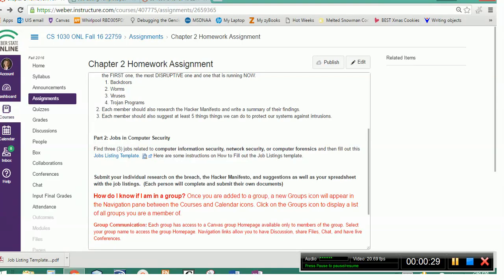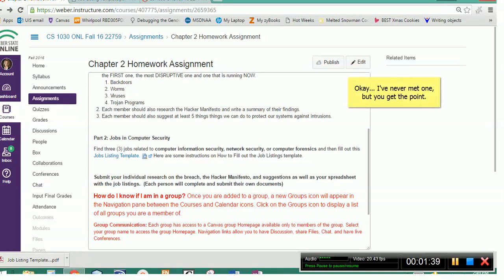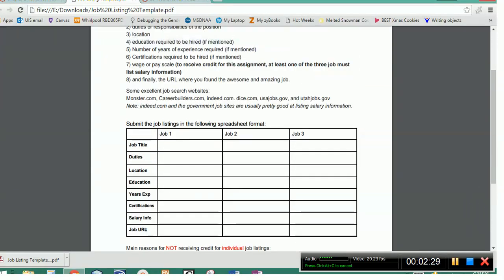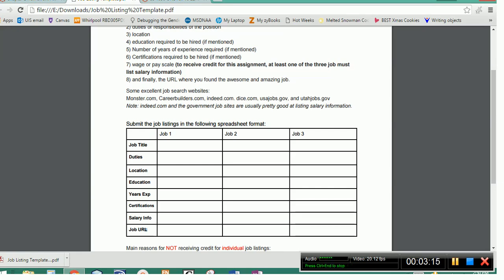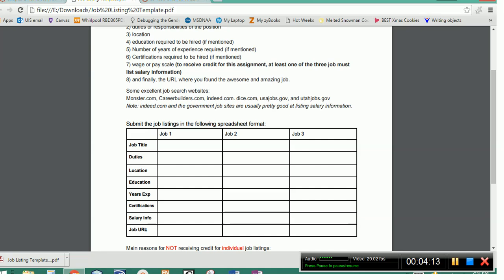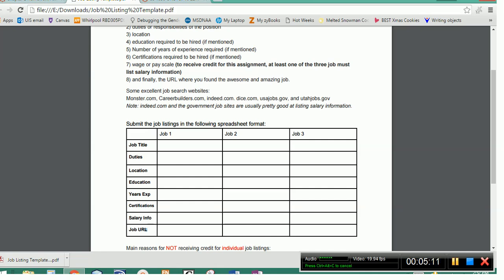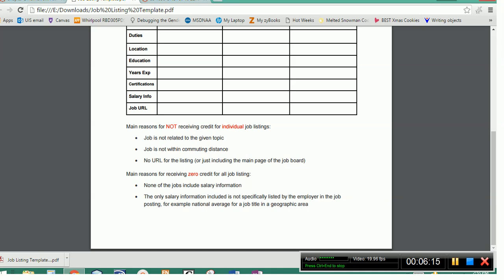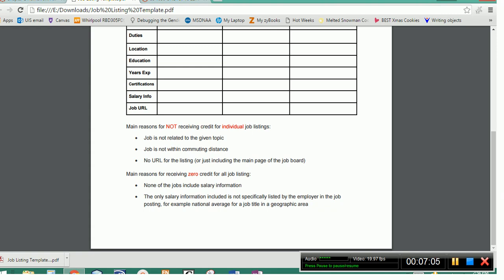CS1030 Jobs Listings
Instructions for completing the Jobs Listing Template